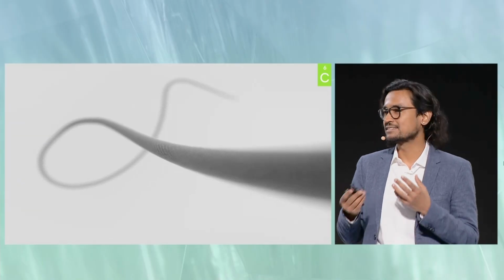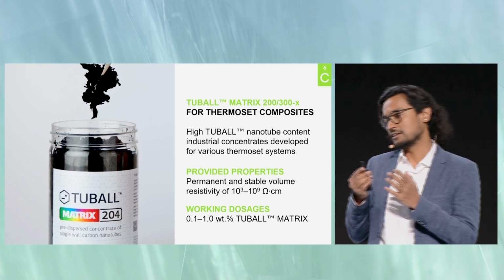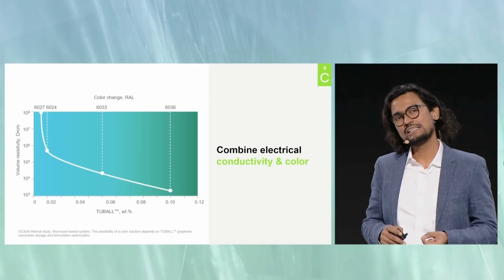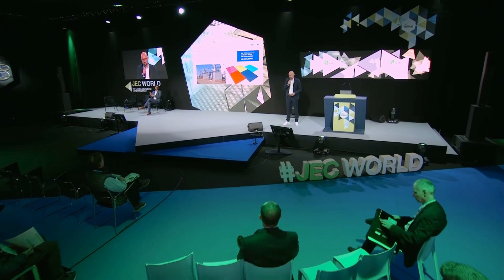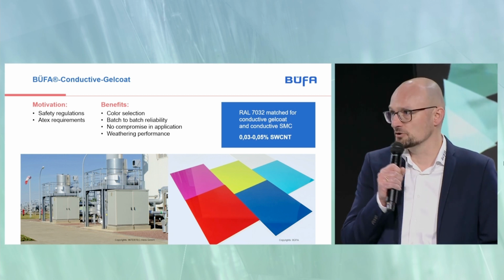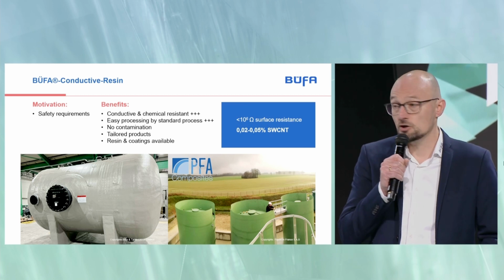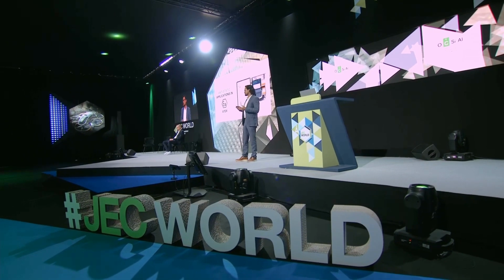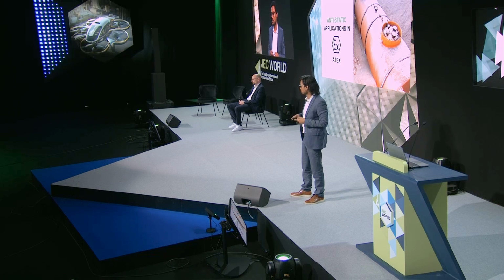Keynote JEC Paris 2024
Pleased to share with you the video of the presentation made at JEC 2024 Paris explaining the latest innovations in Composites leveraging nanotechnology.